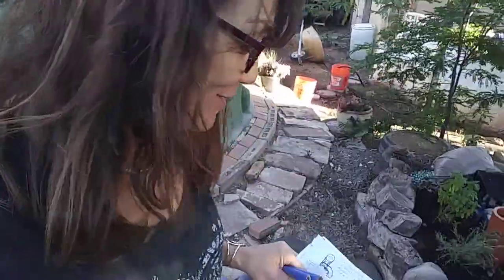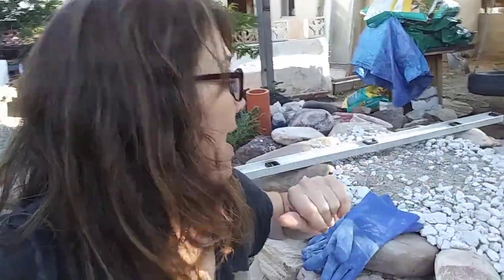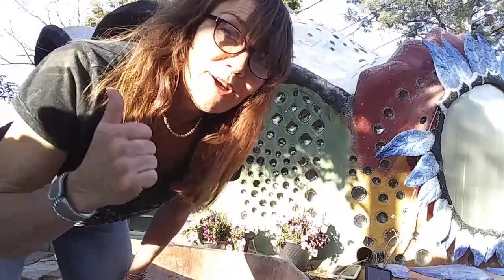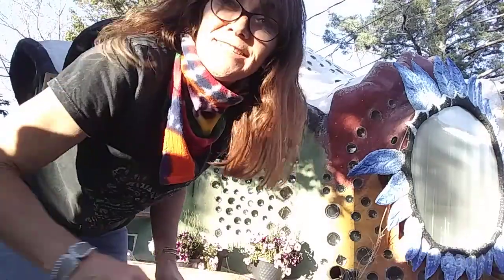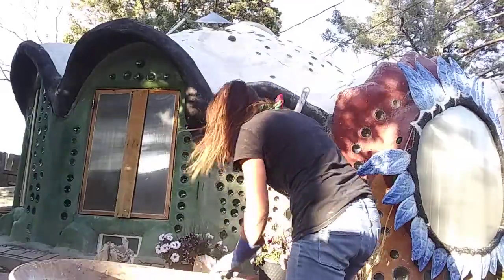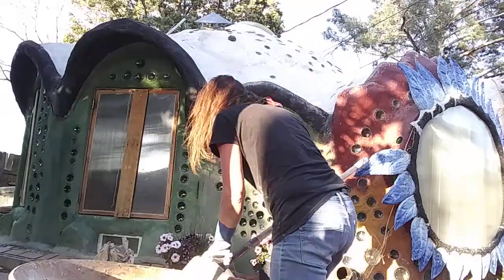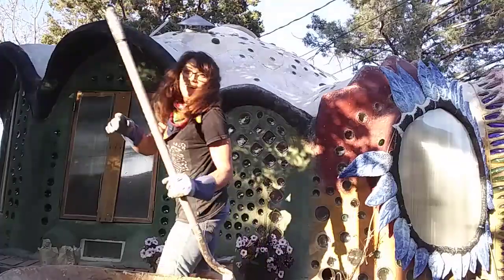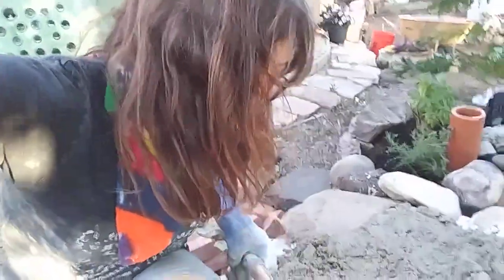How To Build an Outdoor Oven Hearth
6 2 19, How To Build an Outdoor Oven Hearth, Making It Up As I Go, Mixing an Insulative layer for  woodfired dome, how to mix in a wheelbarrow, perlite, lime, silica sand, portland, fire clay, water

I have a lot more to say about this...

Here are links to more of my work, and ways you can support me, if you are into that sort of thing. Many thanks, in advance!
The Head Hutt Papercrete Mega-Sculpture (full color paperback)

47 truths: Musings of a Modern-Day Multi-Medium Storyteller; A playful exploration of alchemy and coherence through the transformative magic of words. Kindle Edition

Ride
Angel Lilly, ft 1000 Words -- Audio CD

1000 Words -- Audio CD
Super Gratitude!